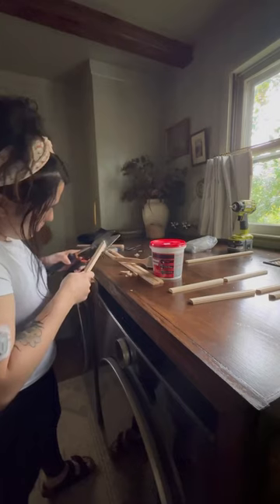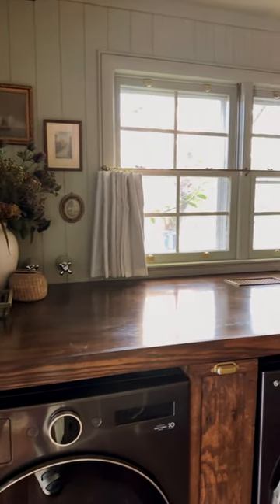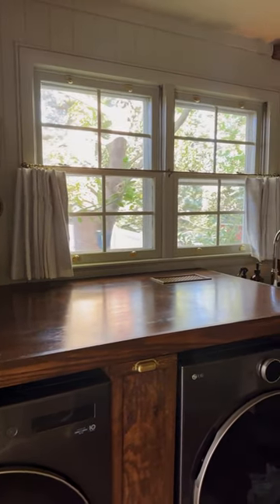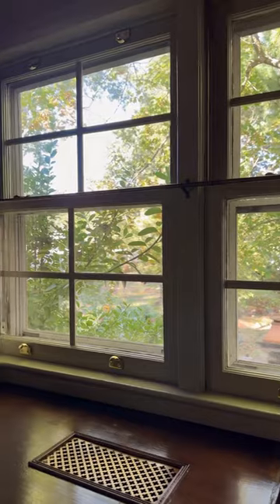Cutting wood with scissors